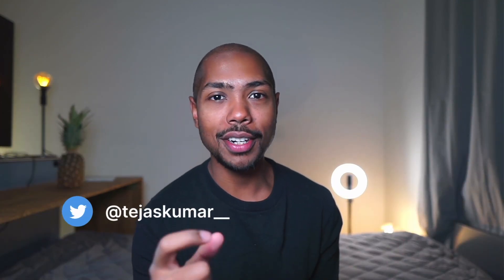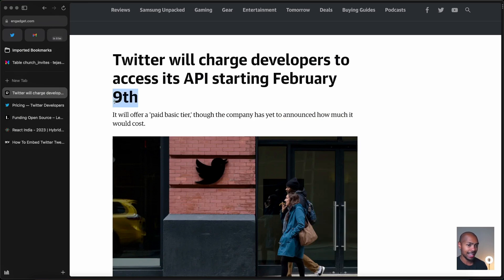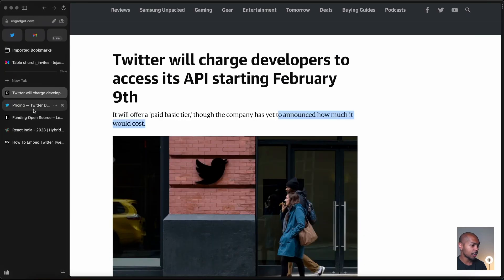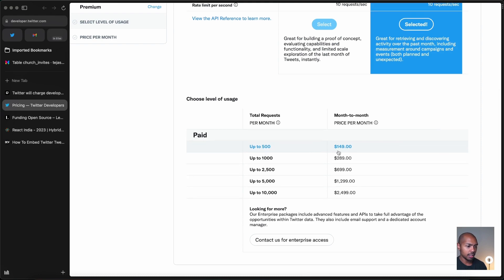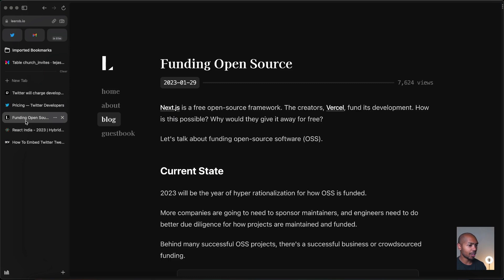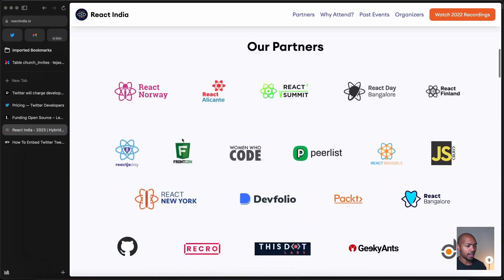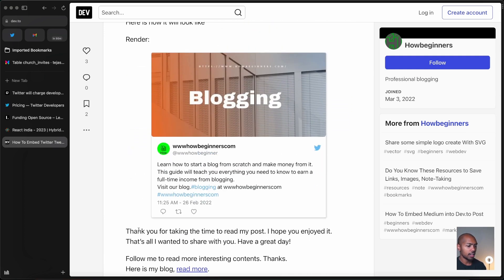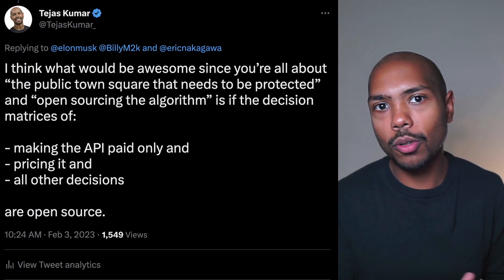Elon Musk's Twitter API is No Longer Free - Here's What You Need To Know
In this video, I'm sharing with you what you need to know about the Twitter API. Twitter has announced that the Twitter API is no longer free, and now you need to pay to use it.

If you're looking to do cool things with the Twitter API, then you'll want to be aware of this change. I'll explain what the Twitter API is, what you need to pay for it, and how it can affect most of us.

After watching this video, you'll be better informed on the Twitter API and how you're able to use it.

Links

Chapters

00:00 Intro
00:29 Speculating on the Price
00:58 What's an API?
02:01 How it Benefits Twitter
04:16 How it Hurts Companies
04:56 How it Affects People
07:23 Is this Good or Bad?
09:02 An Appeal to Elon Musk
10:03 Conclusion